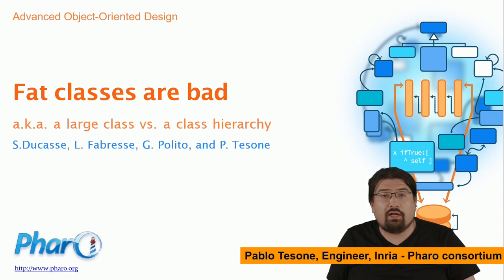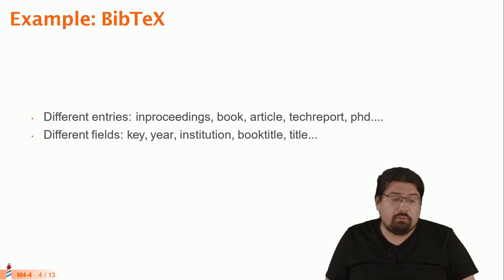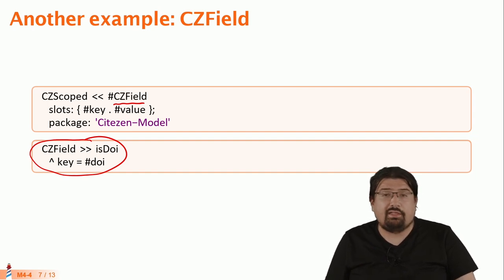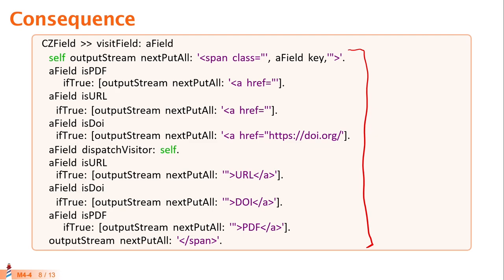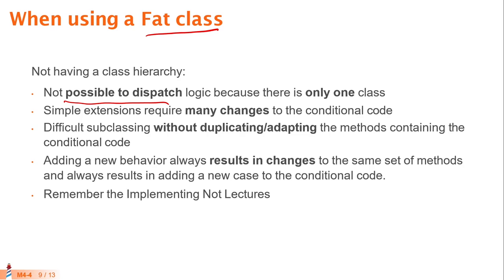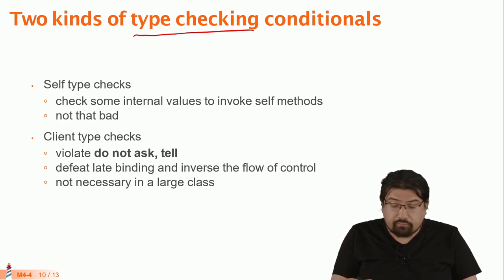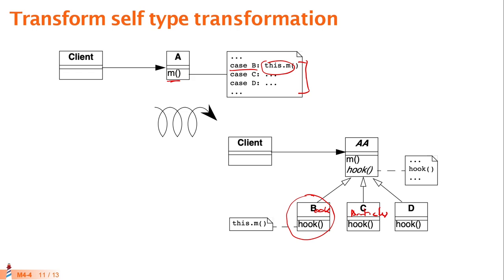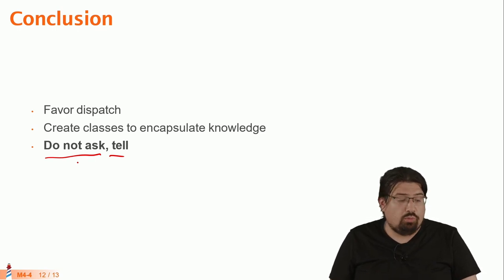[4.4] A large class vs. a class hierarchy - Advanced Object-Oriented Design MOOC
In this video, you will learn about the goals of transforming the "Self Type Check Object-Oriented Reengineering" pattern. You will also revisit concepts from the "Implementing Not Lectures" to better understand how to apply these patterns in real-world object-oriented reengineering.